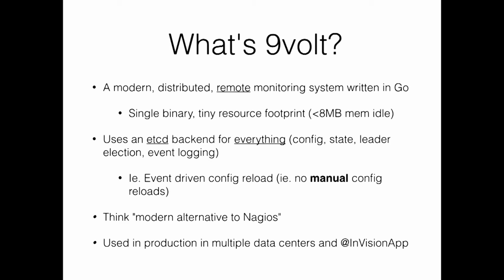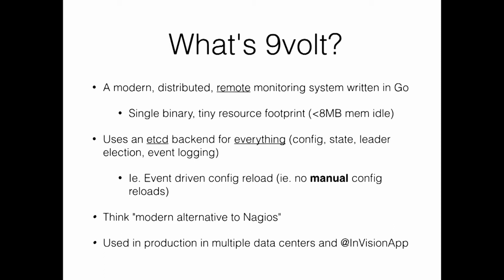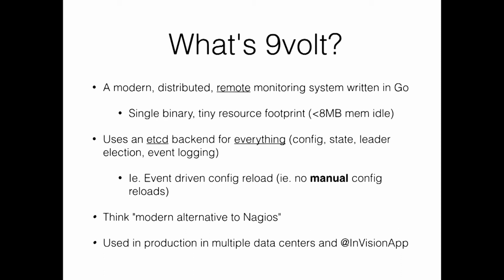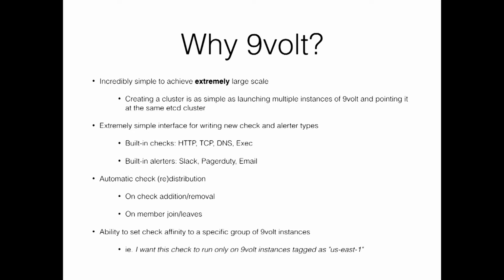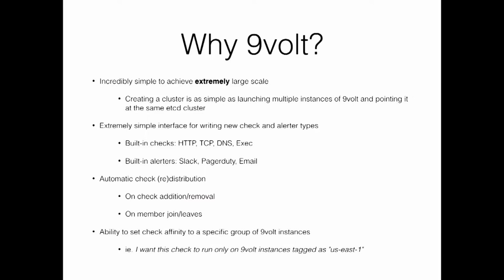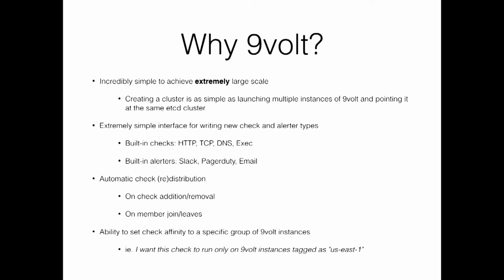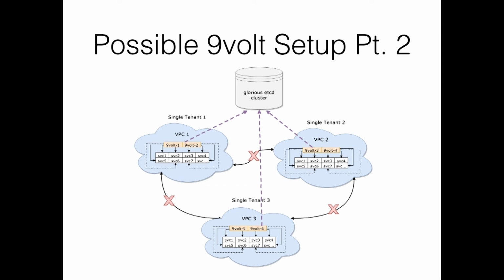GopherCon 2017: Distributed Remote Monitoring in Go - Daniel Selans